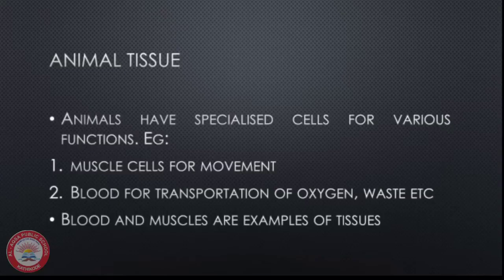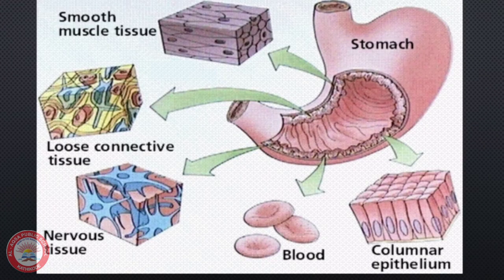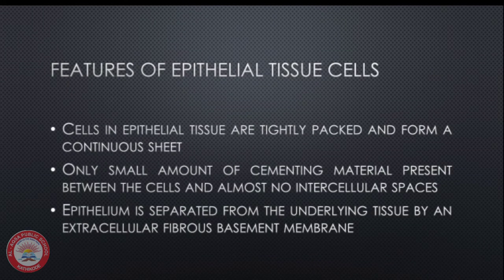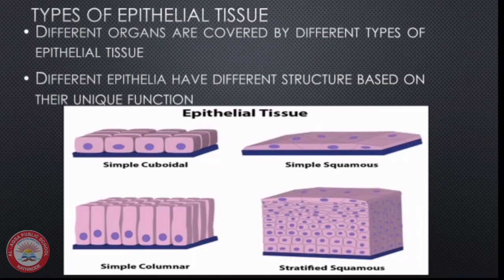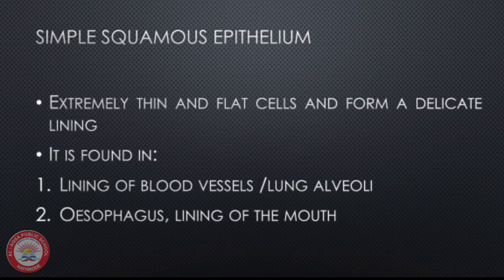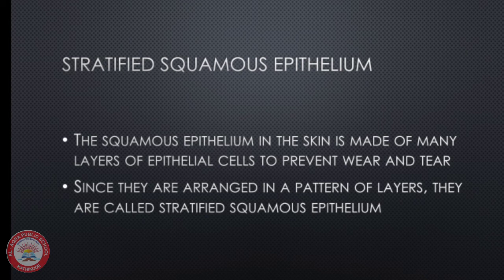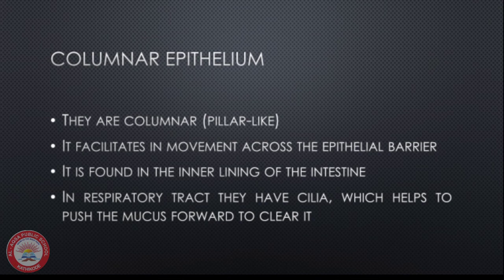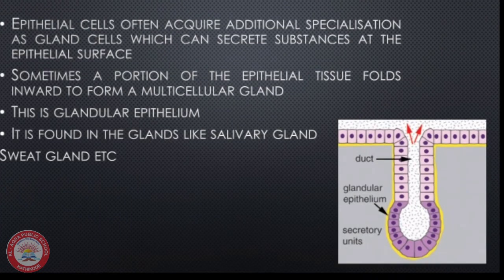CLASS IX BIOLOGY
Animal tissues (Epithelial tissue)